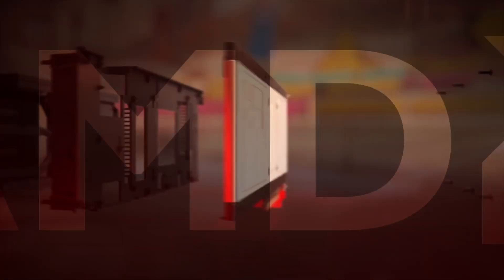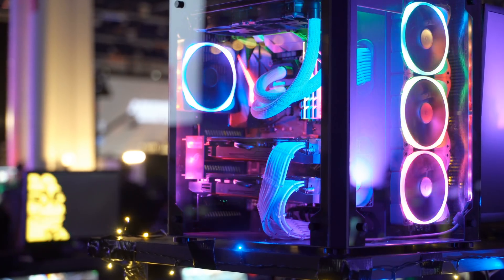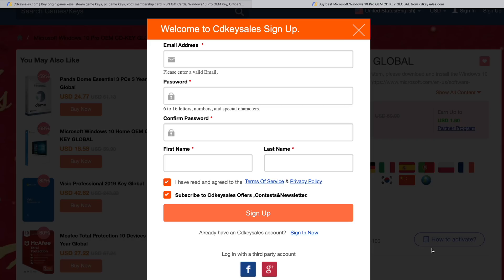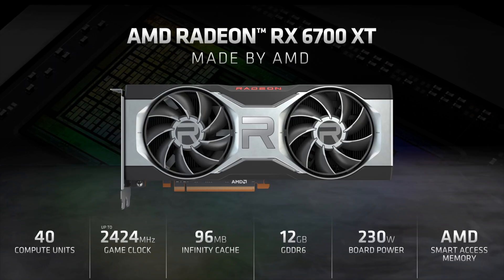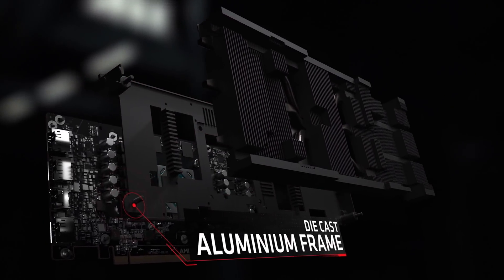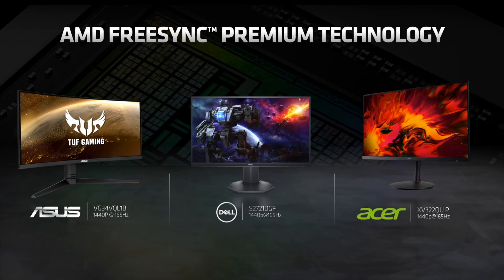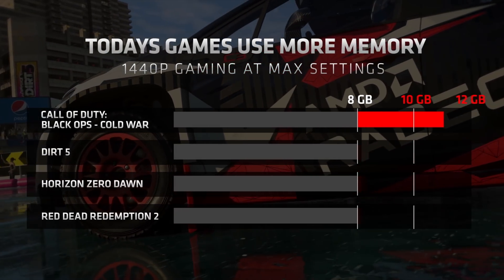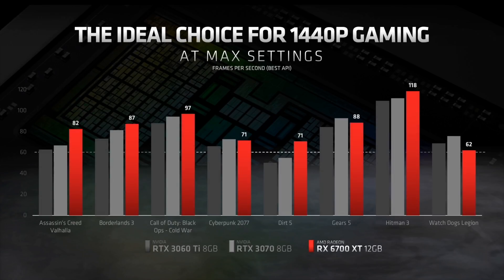Will The RX 6700 XT Be Another Failed Launch?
AMD's 6700XT Is Here - Is NVIDIA In Trouble? AMD unleashed the news about the new RX 6700XT Card and I have to say the reference card looks pretty damn good. If there is actually tock NVIDIA will be in big trouble from Team Red. AMD keeps improving by leaps and bounds now.